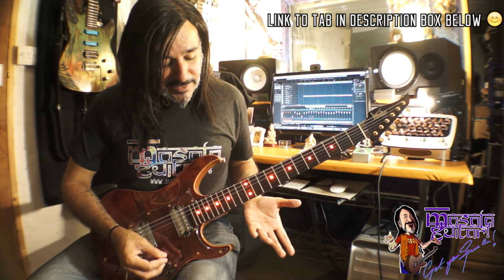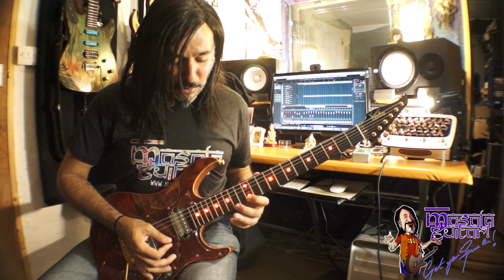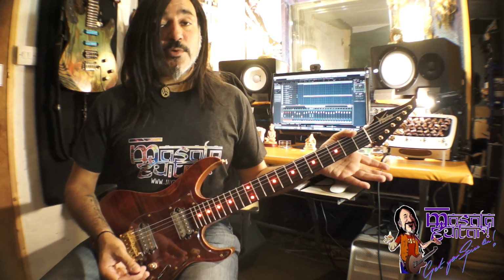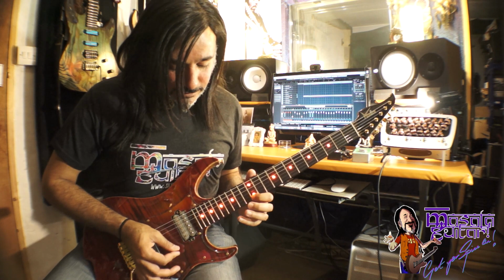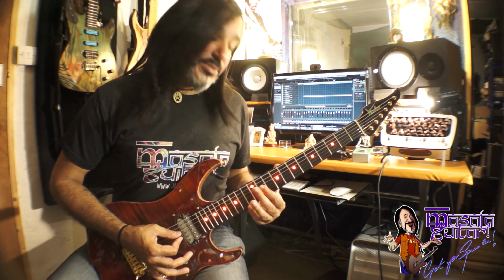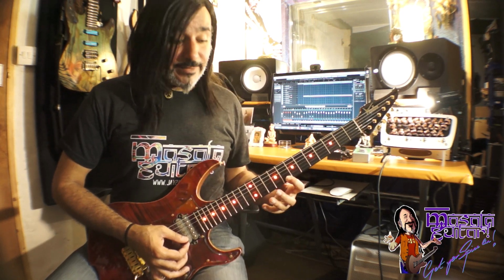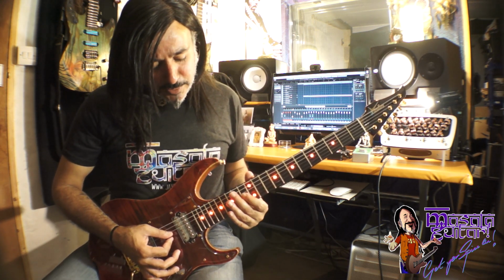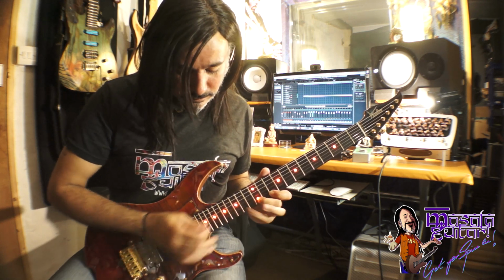String Skipping Guitar Lick | Masala Guitar!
String Skipping! I love doing these licks and this one was inspired by Rob Chapman’s excellent Chapman Guitars ML2 Pro Modern! I did this lick in the context of the Melodic Minor Scale to give it that exotic feel and sound. Enjoy and have an amazing day everybody!

Jay Parmar is a professional musician and inspirational speaker from Brighton, UK. If you are looking for awesome and motivating guitar, music, inspiration an